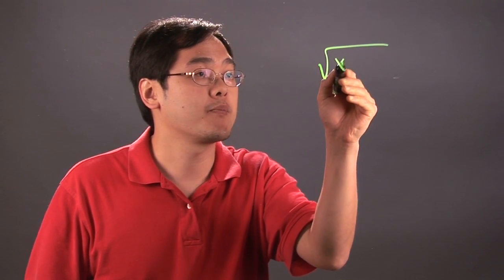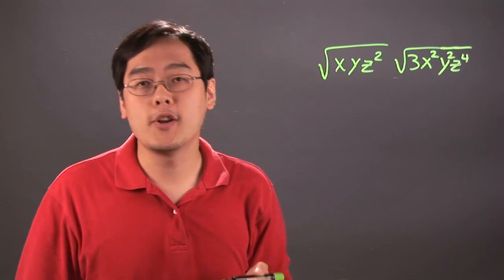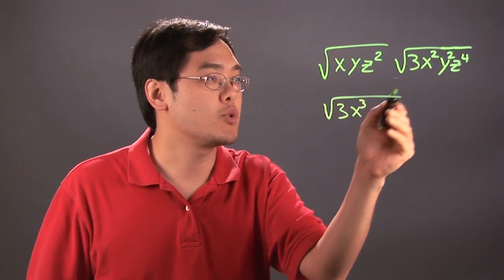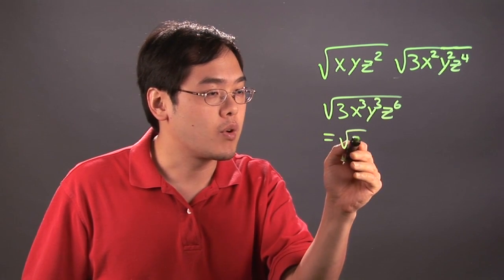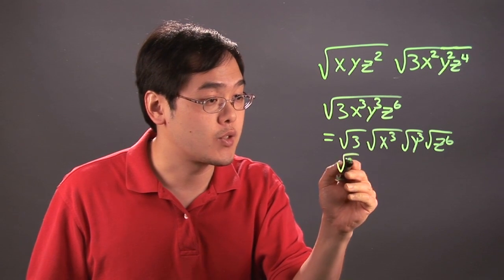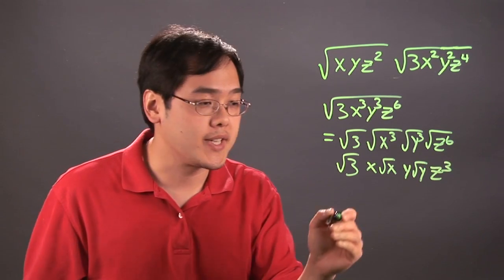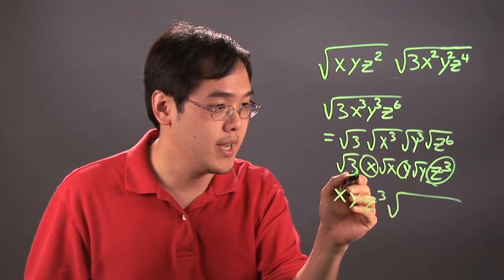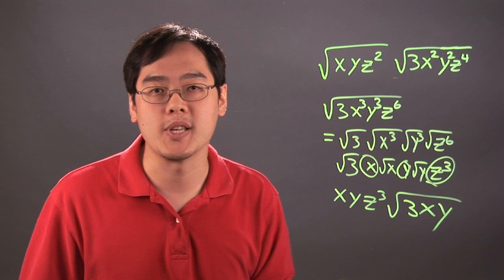How to Multiply Monomials With the Same Square Root : Multiplication Tips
Multiplying monomials with the same square root is a relatively straightforward process. Multiply monomials with the same square root with help from a mathematics educator in this free video clip.